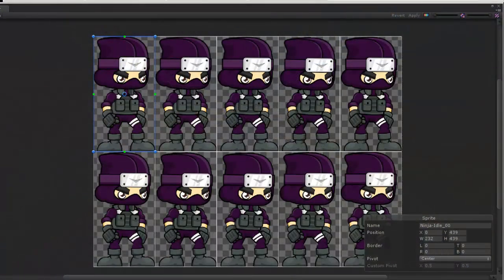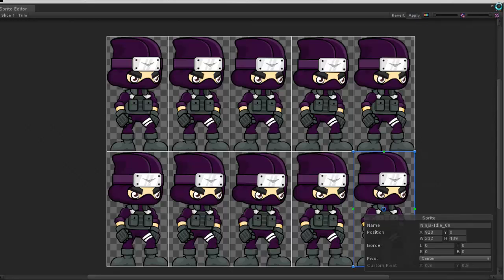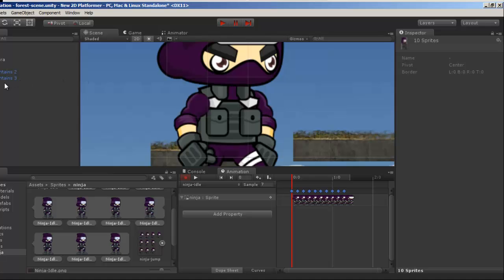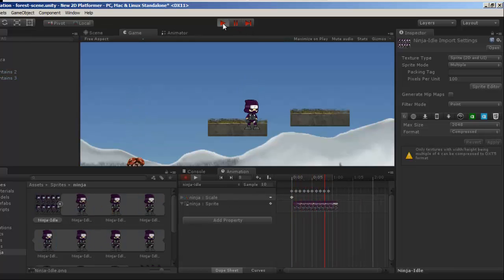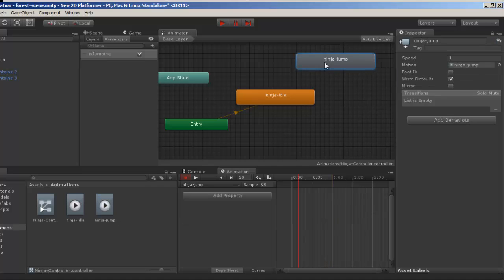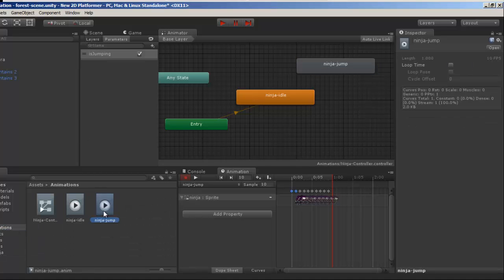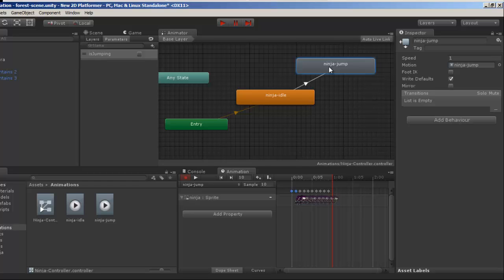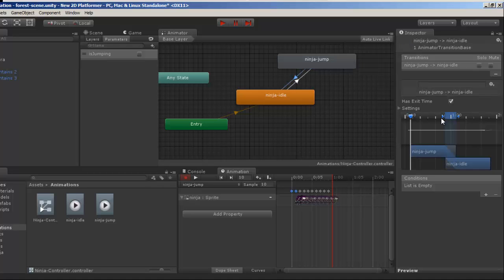Unity 2D Game Design: Animations Part 2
This video continues our tutorial on Unity5 2D platform games. It turns out my instruction on how to use the Sprite Tool was somewhat incorrect in the previous video.

I give more specific instructions on creating a sprite sheet and then we use Unity to add a jumping animation. We also talk about parameters and transitions.